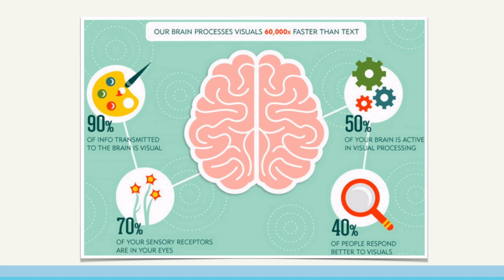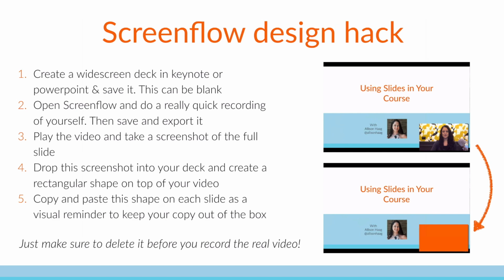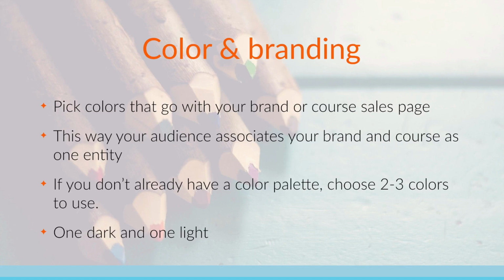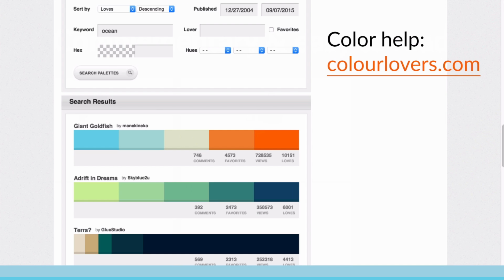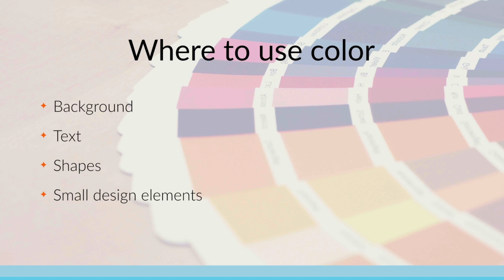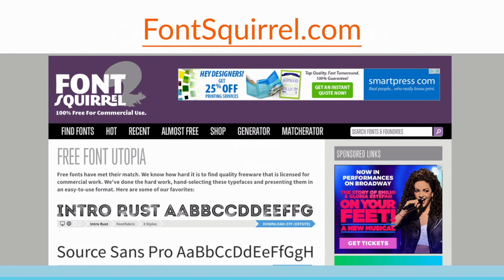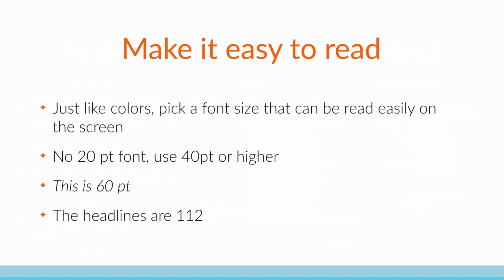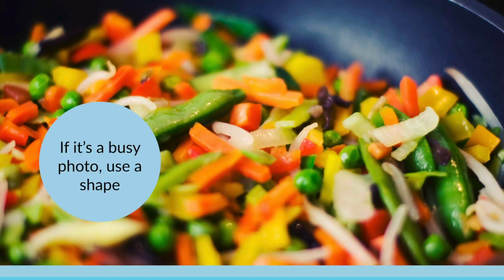How to Create Slides for Your Online Course (and engage more students)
Learn how to create slides for your online course without being a graphic designer. You don't have to be a designer to create beautiful slides for your online course. Creating slides is a great way to engage your students and avoid having to be on camera for the entire course.

TIMESTAMPS:
0:00 Introduction
0:49 What slides are great for
2:49 Screenflow design hack
4:53 DESIGN Layout Tips
5:06 Make slides in the video format you are shooting in
5:31 Keep it to the point
6:23 Your presentation is from you
7:29 Color & branding
8:17 Complementary & easy to read
10:59 Psychological implications of color
12:06 Where to use color
14:09 Use a serif or sans serif font
15:12 Commonly used fonts
16:46 To download fonts (on a Mac)
17:42 Make it easy to read
18:47 Stock sites
20:16 If using a dark image, use white/ light text color